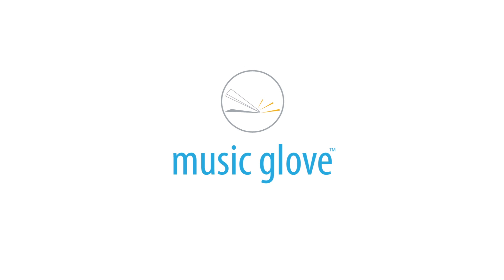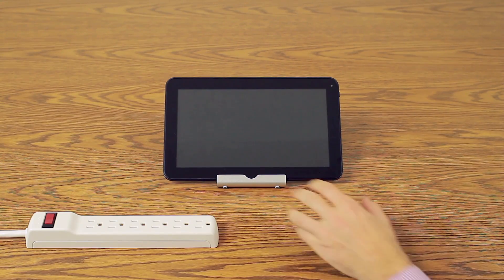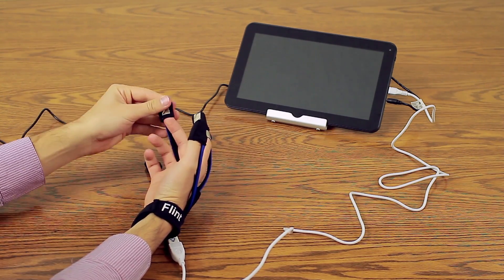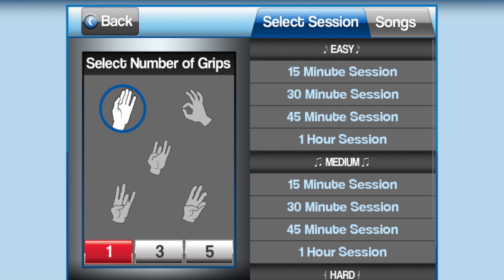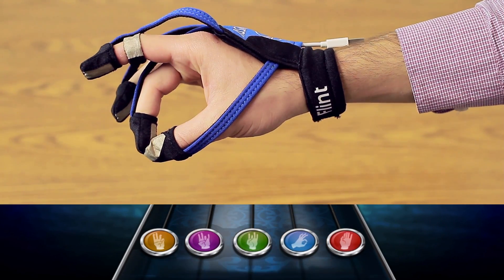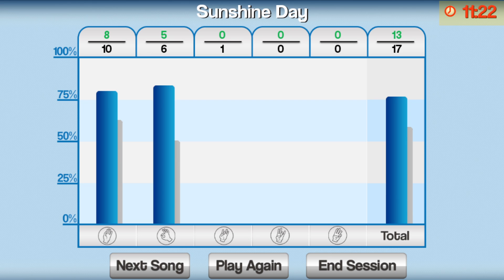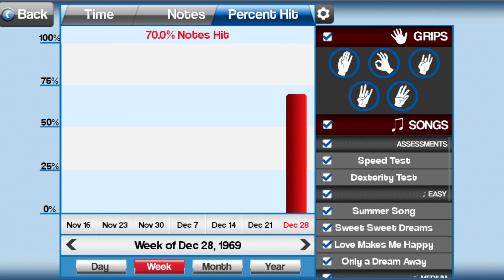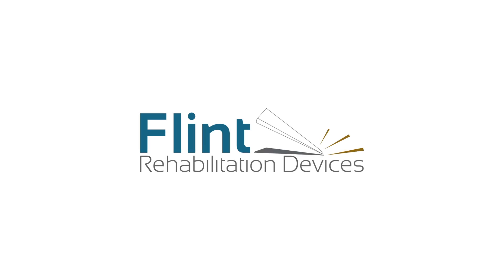MusicGlove with Tablet: Setup Video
Learn how to set up MusicGlove with Tablet. If you need any help, we're here!